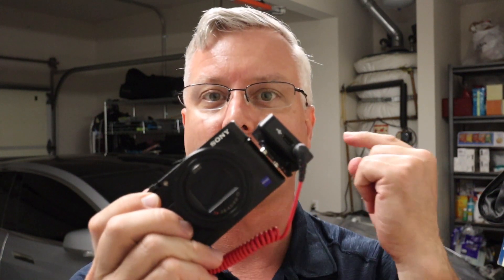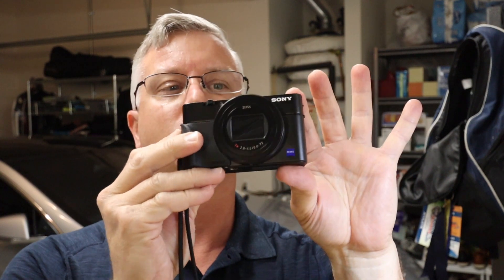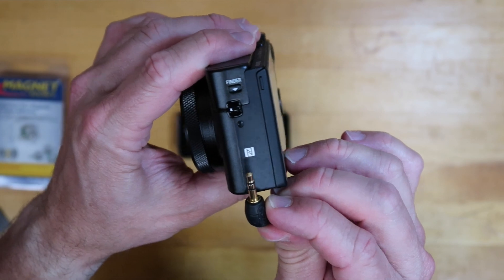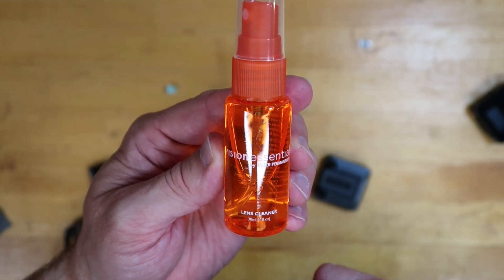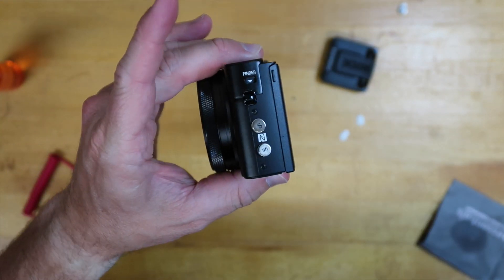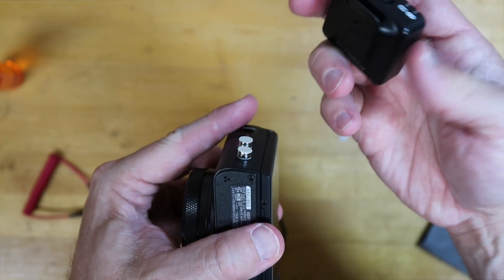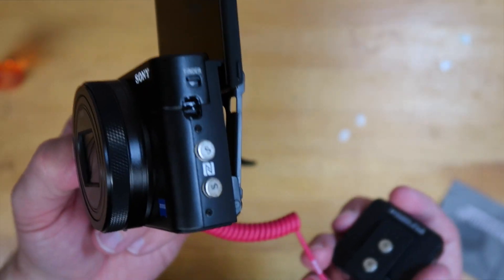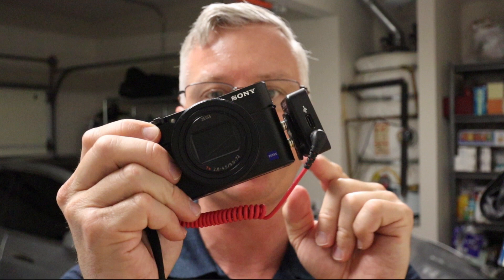The Perfect Rode Wireless Go Mount for the Sony RX100 VII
A very easy and more importantly clean way to mount your Rode Wireless Go transmitter to your Sony RV100 VII.

A quick video about using magnets with your electronics.  Essentially it is safe.